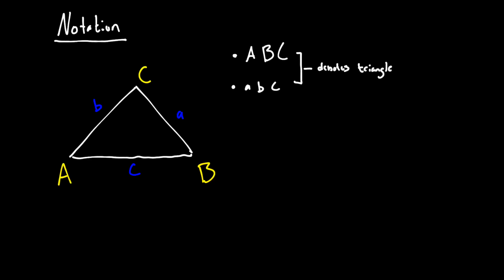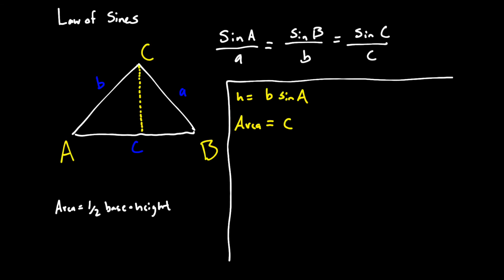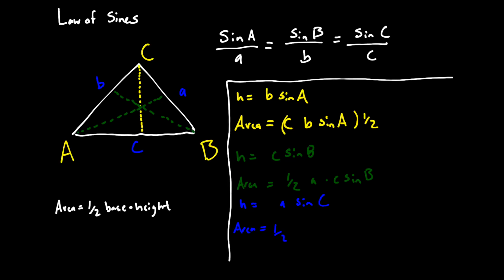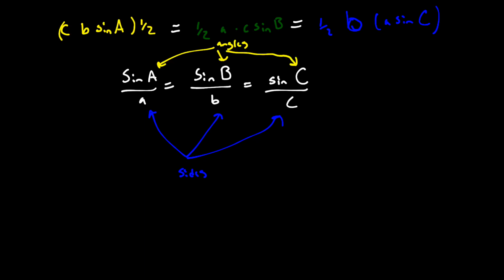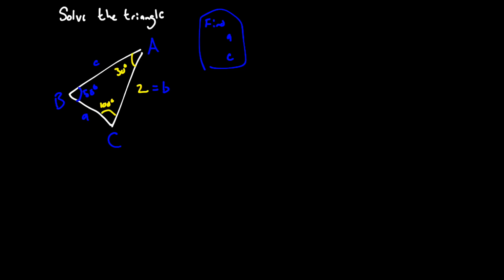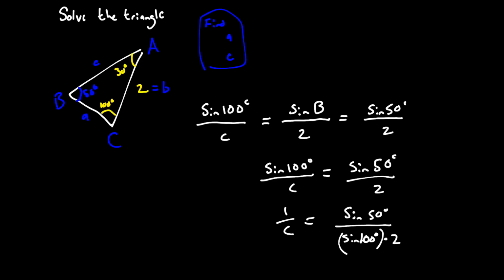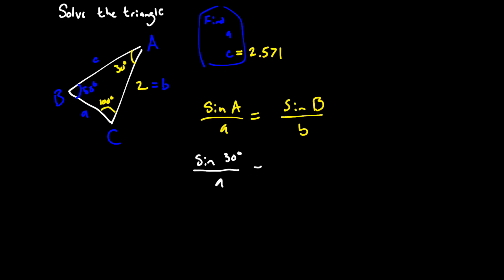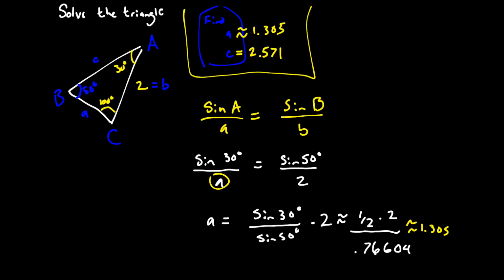Law of Sines - Derivation